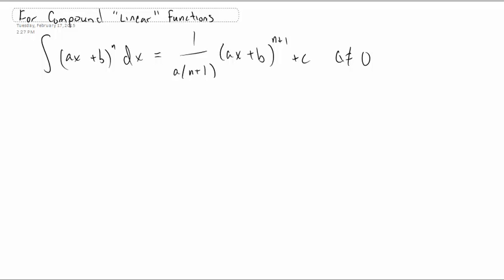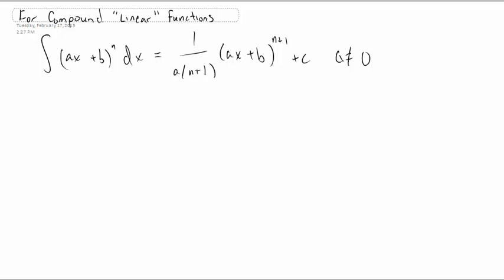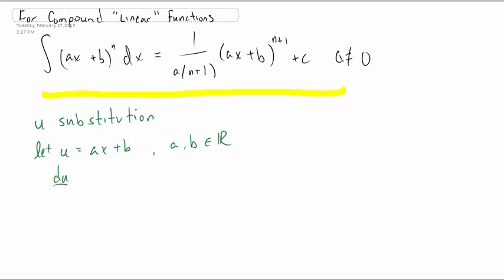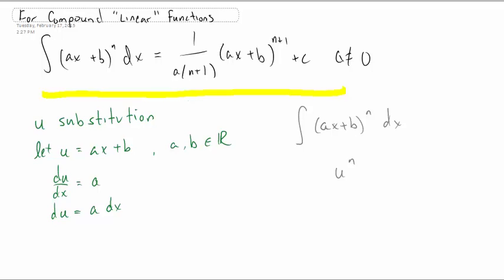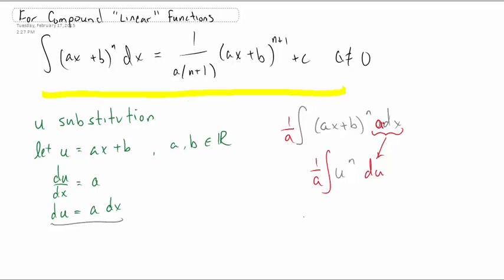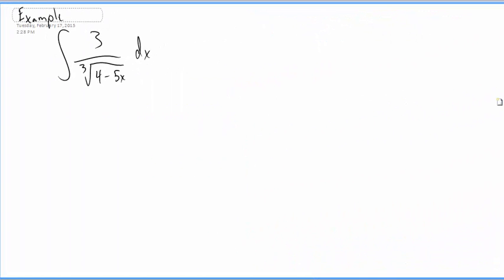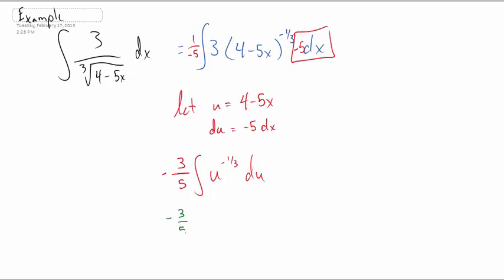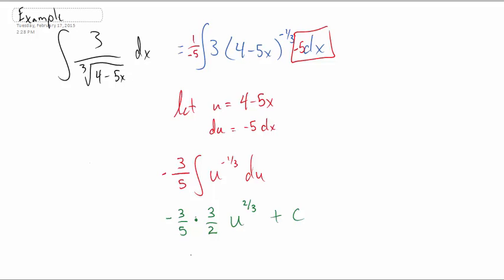Integrating Power Functions with a basic "u-substitution"